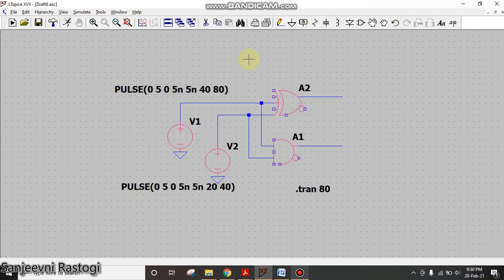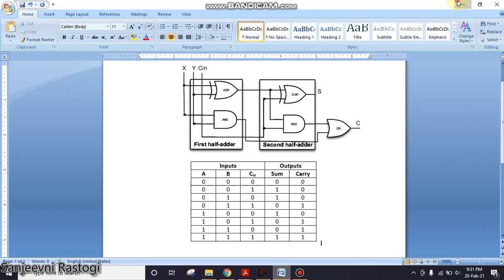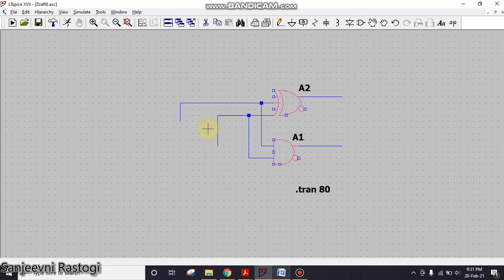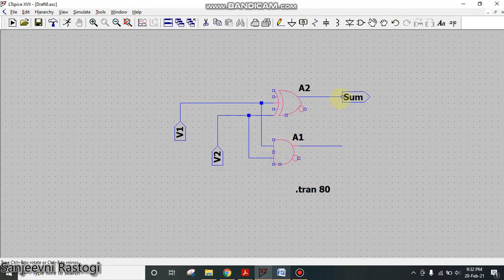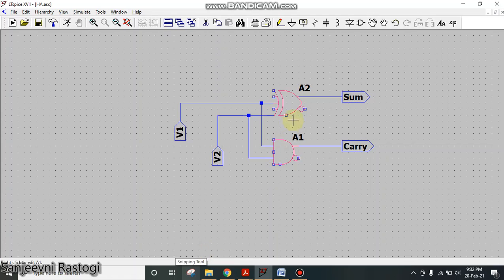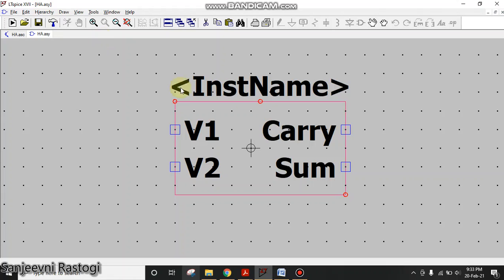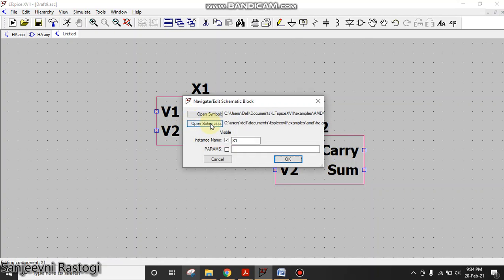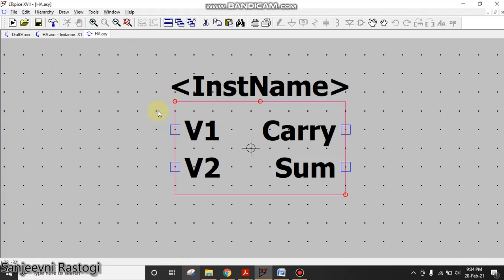How to generate a User-Defined Component in LTspice?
In this video, I have demonstrated the steps to follow to generate the symbol of Half Adder, whose simulation video I have uploaded before (link provided below).

The components generated by user are basically of the schematics that have been made before. So, these components can be used again and again, thereby reducing the work-load of making tideous circuits.

This technique is highly useful while making large circuits using CMOS, which will be shown in future videos.